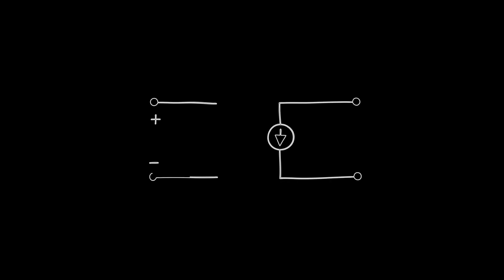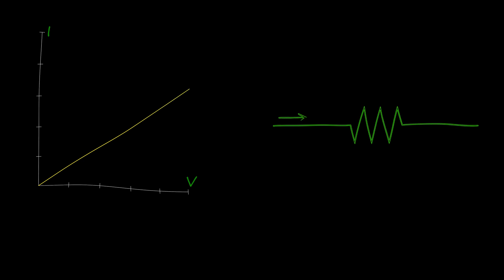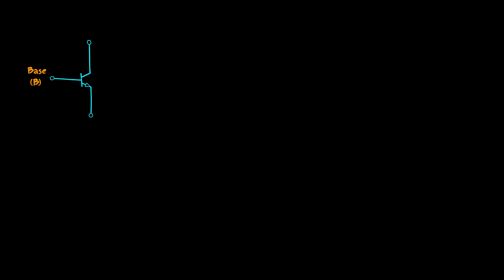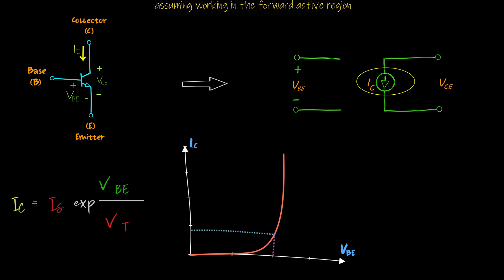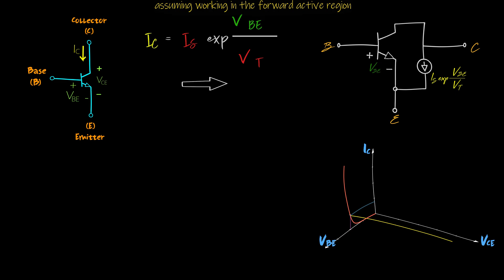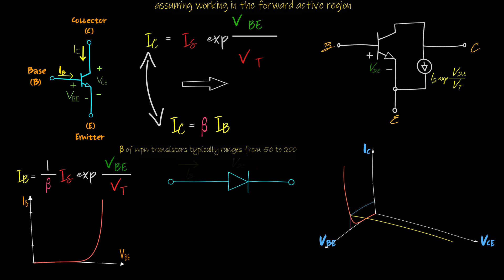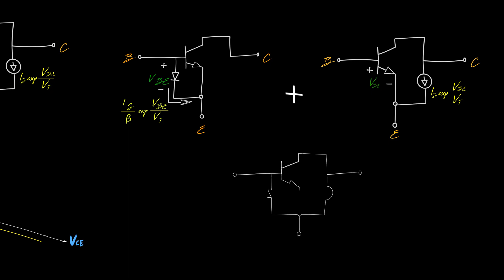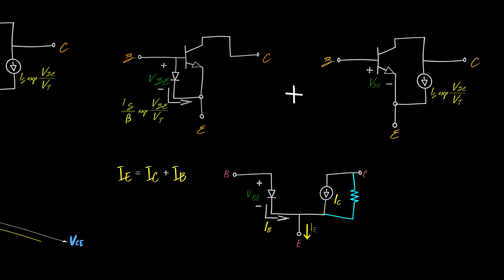BJT Transistor: 1- Introduction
0:00 Introduction
0:37 resistor and current source
1:19 bipolar junction transistor (BJT)
1:39 collector current
2:35 base current
3:36 large signal model of bjt
4:10 Emitter current